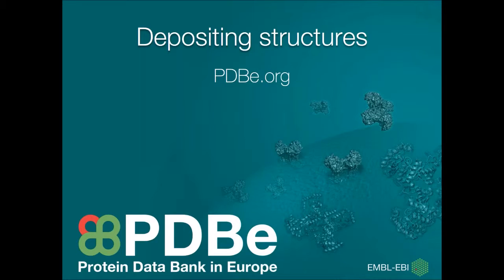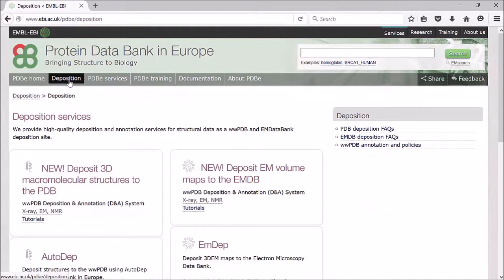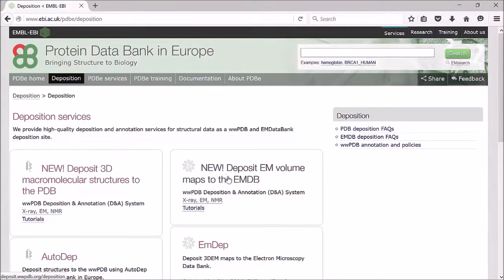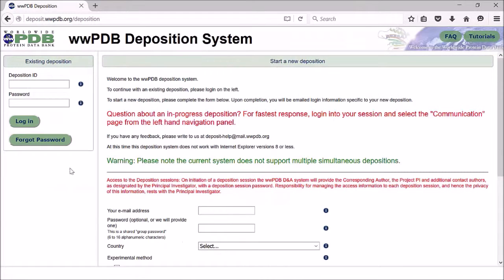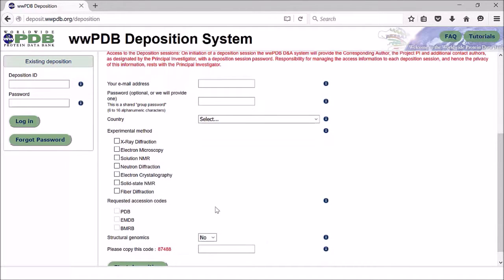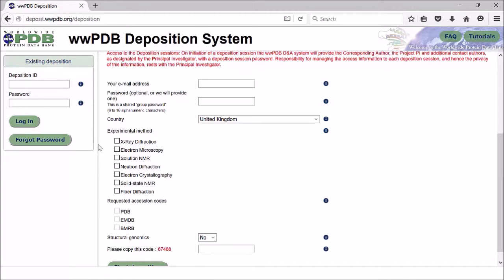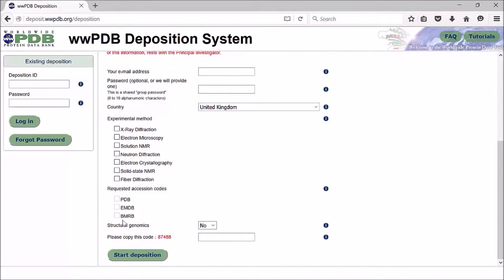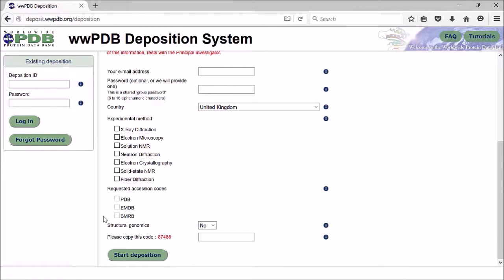PDBe mini tutorial: Depositing macromolecular structures at the PDBe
How to access the PDB and EMDB deposition and validation servers from the PDBe website.